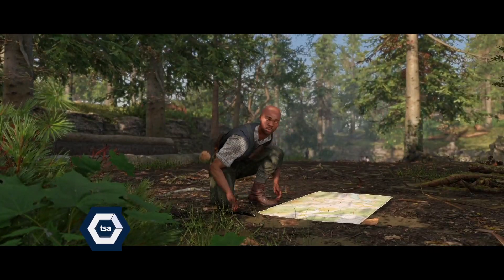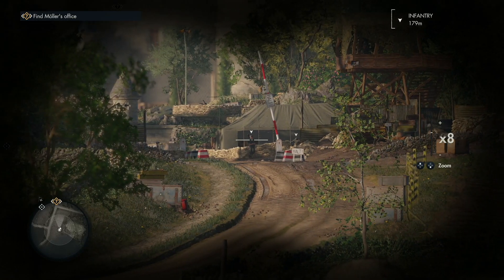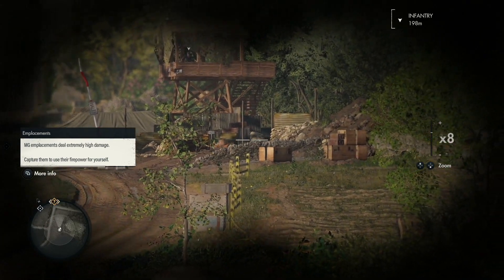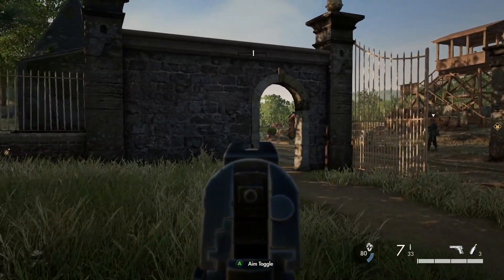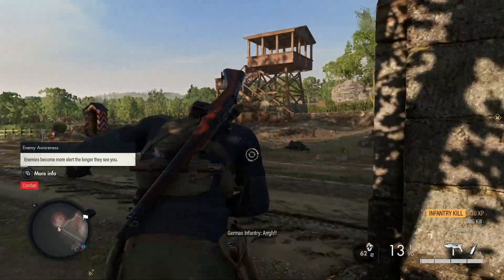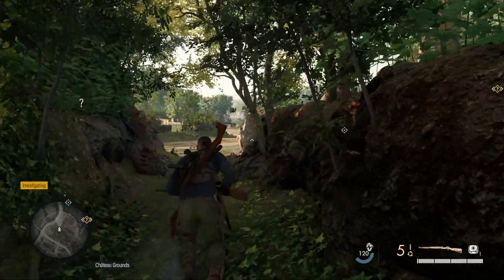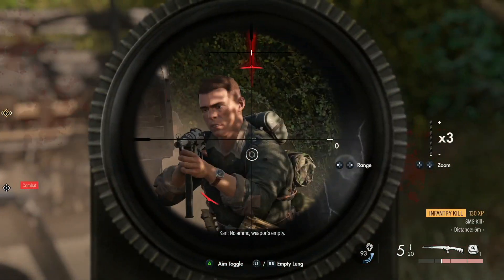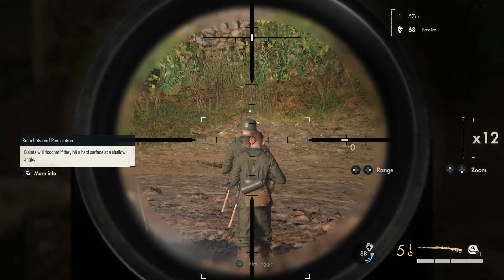What's new and improved in Sniper Elite 5?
We go hands on with Sniper Elite 5, as Karl Fairburne heads behind enemy lines France around the time of the D-Day landings. It's been a good few years since the last game, so what's new and improved in Rebellion's latest stealth action sniping game?